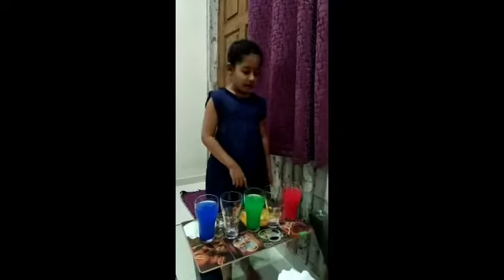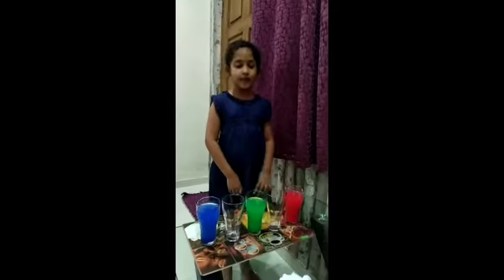Science experiment(capillary action) UKG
Video from divya balne444